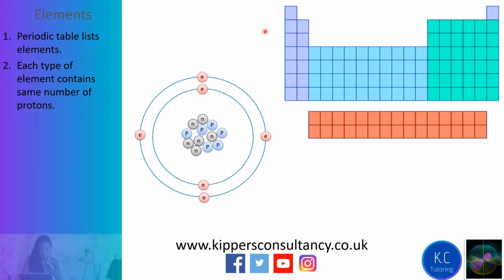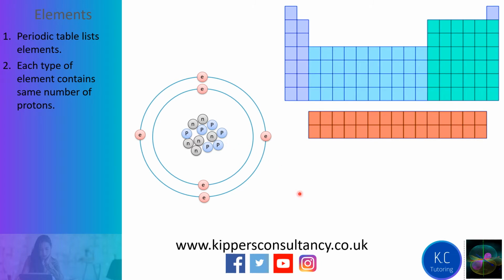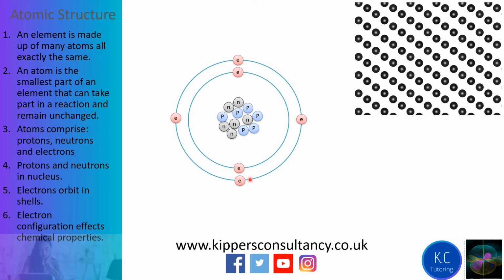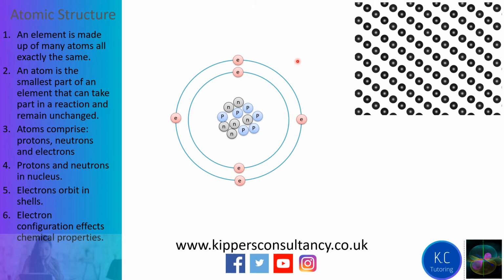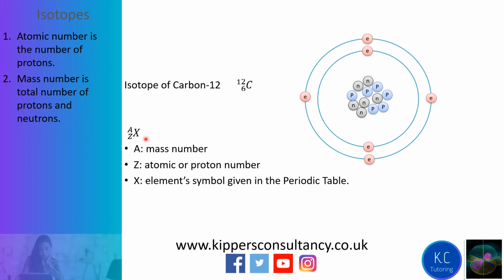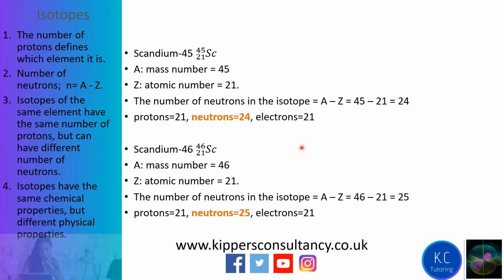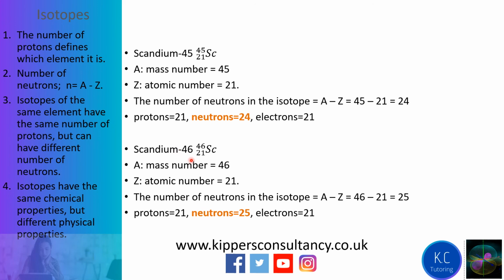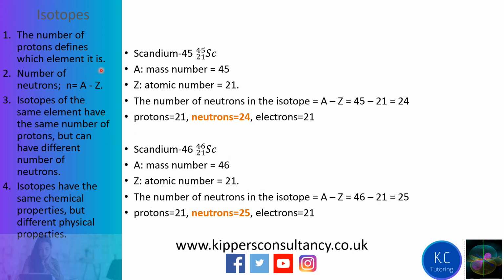Atomic Structure & Isotopes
What are elements?
What is the structure of an atom?
What is an isotope?
How to find the number of protons, neutrons and electrons in an atom?